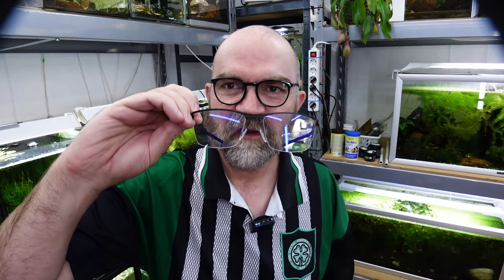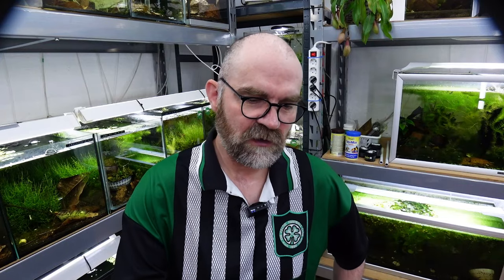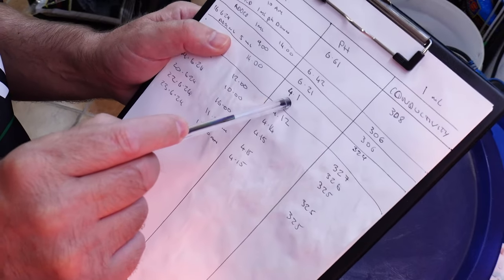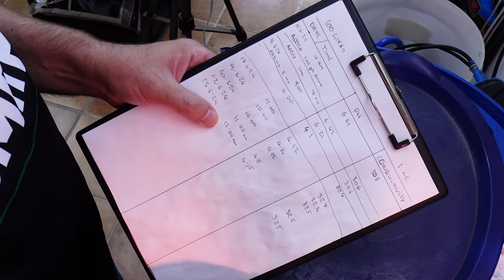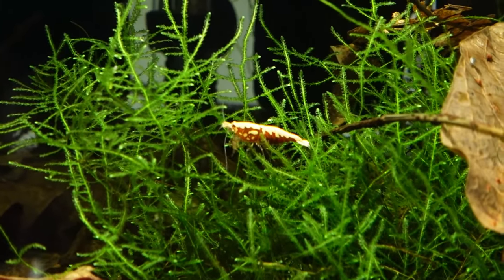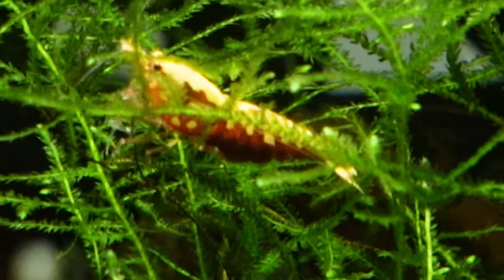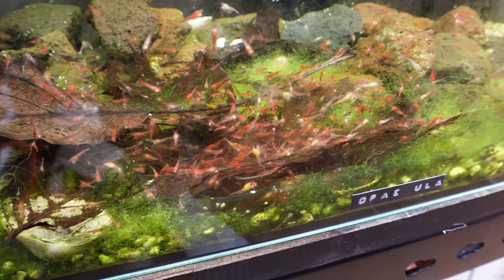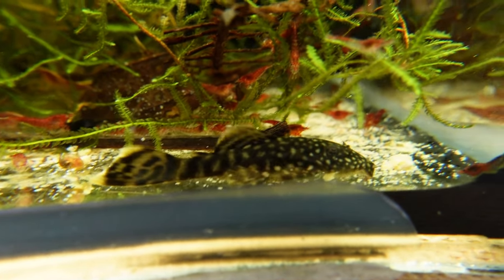Optimal sponge setup, fixing lights, pH testing